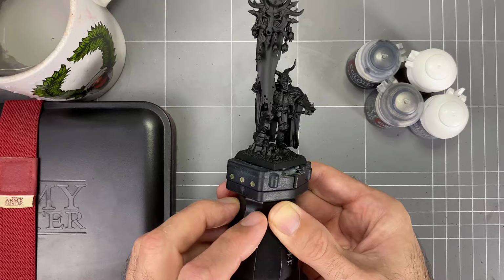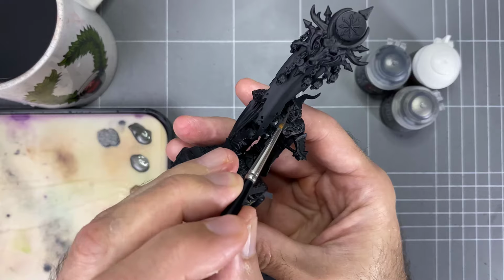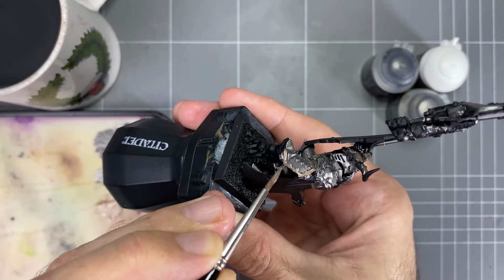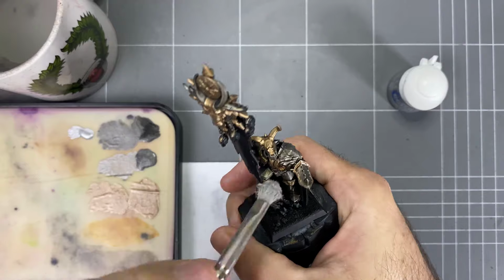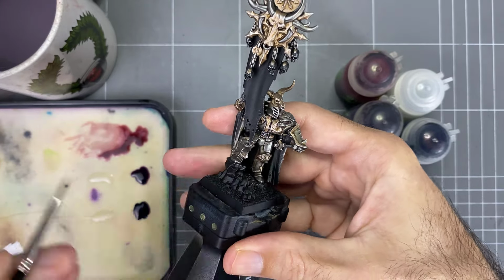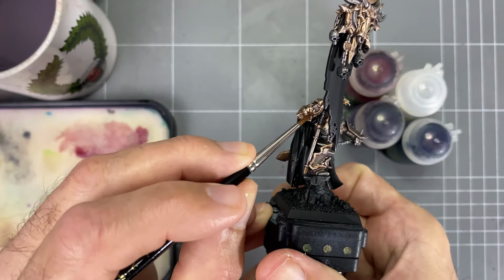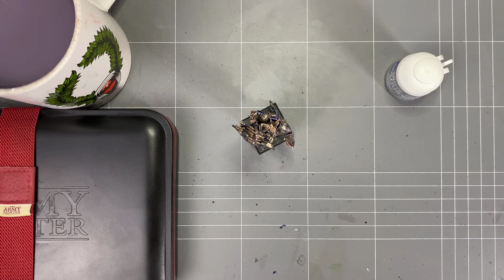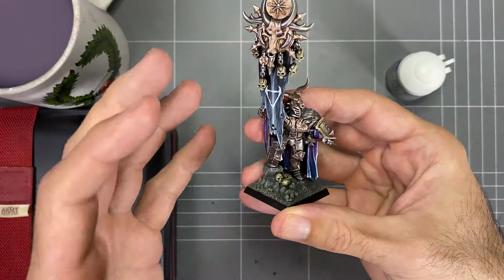Hobby Tips: Colour Glazing Dark Metal on Hashut Chaos Warriors for Warhammer The Old World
In this hobby tips video we go through my colour glazing techniques for metals and brass. We use a Hashut inspired Battle Standard Bearer for Warhammer The Old World and build up some dark colourful metals befitting a follower of the ruinous powers!